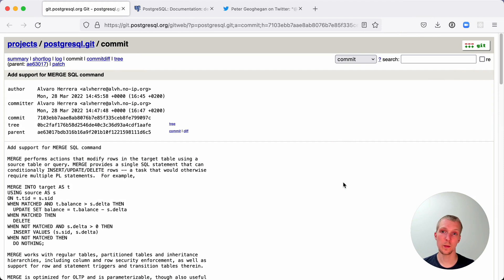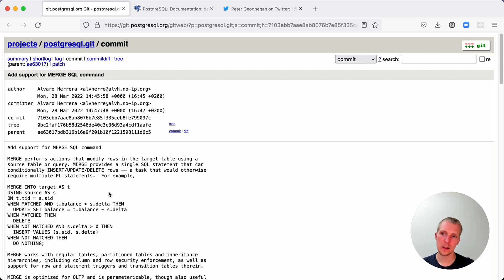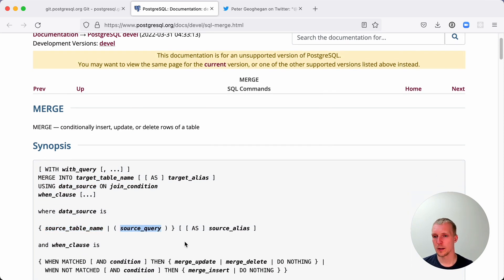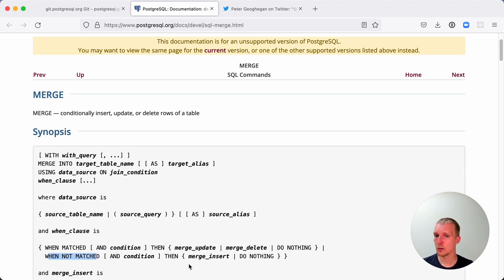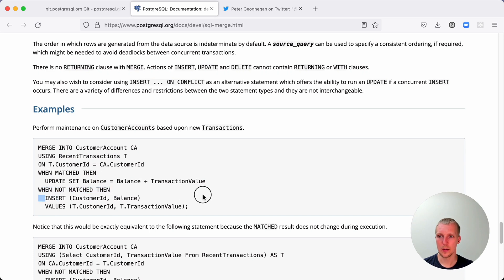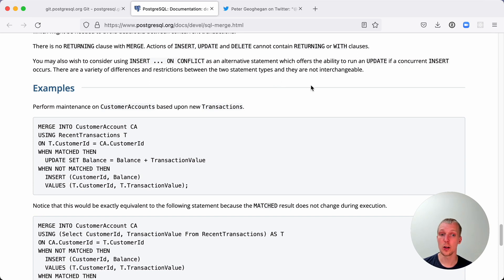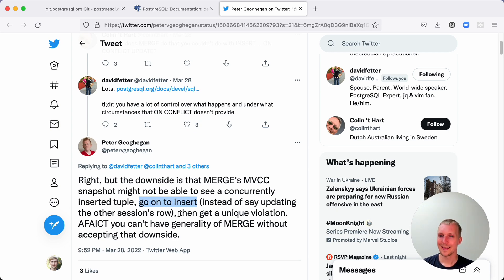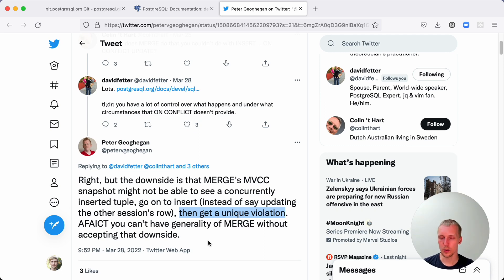5mins of Postgres E11: MERGE in Postgres 15, and how it compares to INSERT ON CONFLICT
In today's episode 11 of our series, we are taking a look at the MERGE command and how it differs from the INSERT ON CONFLICT command.